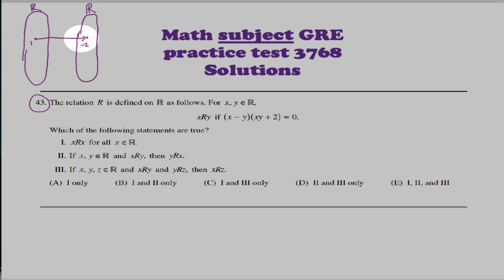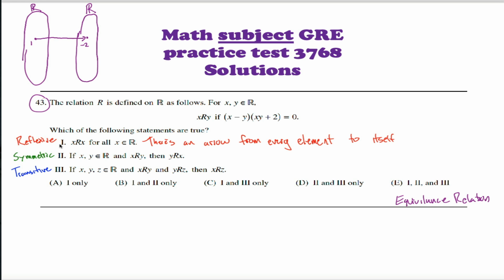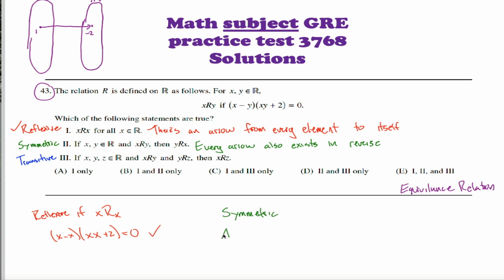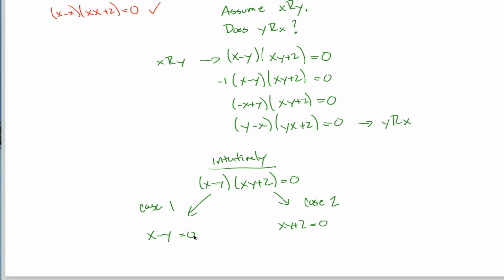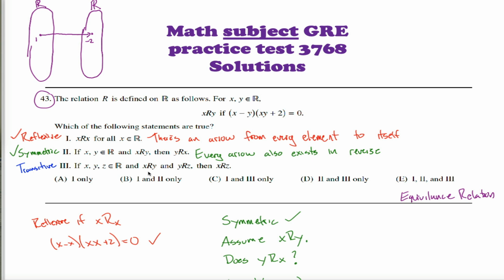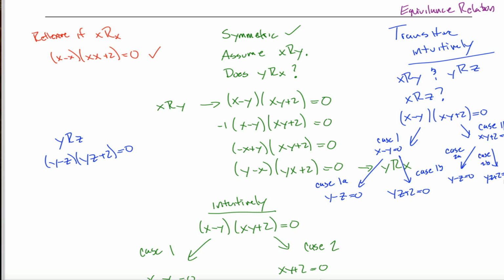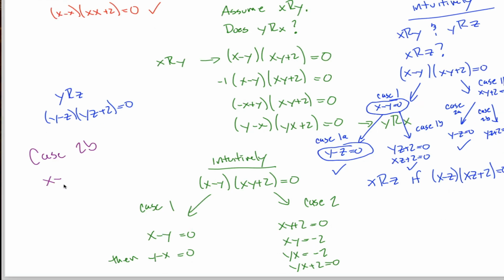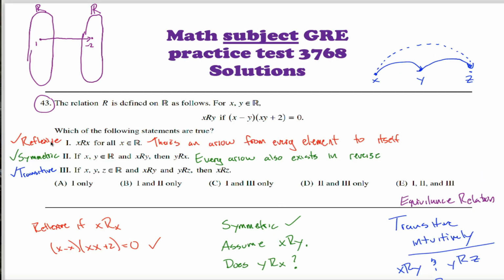Math subject GRE 3768 problem 43